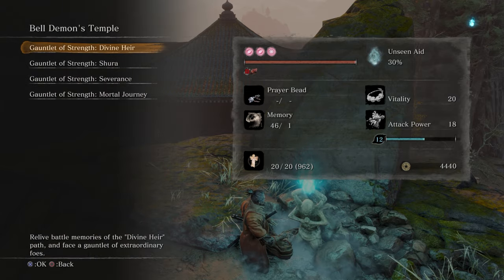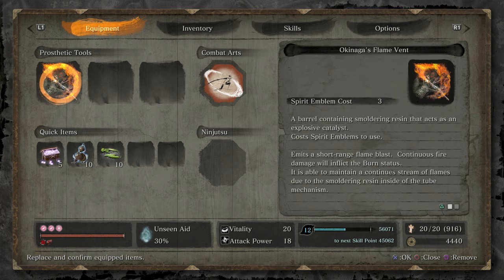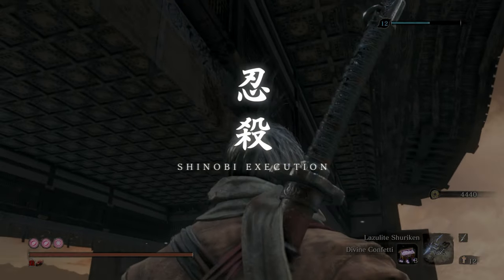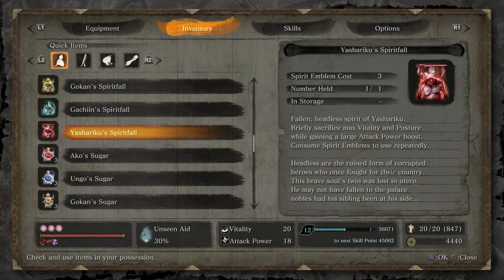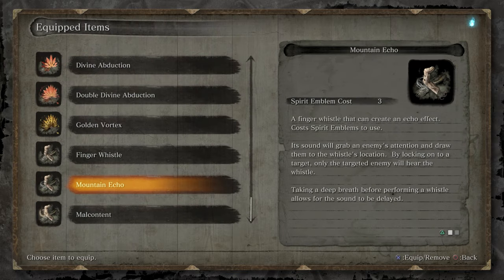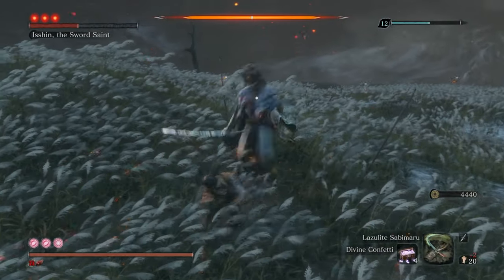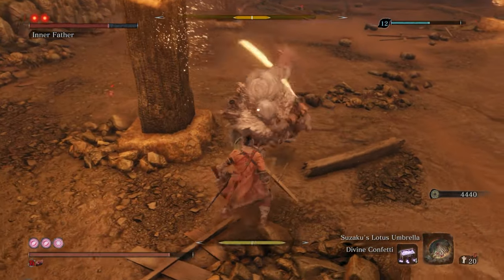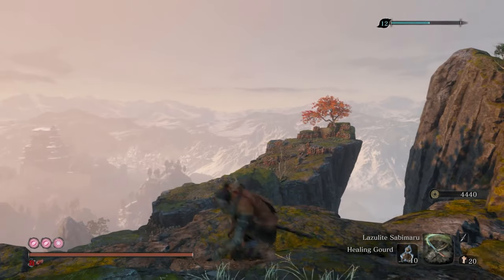Sekiro: Shadows Die Twice Charmless + Bell Demon Boss Rush No Mikiri Counters!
omg what a challenge this was, things went shaky at the start but overall, I feel satisfied with the way this run turned out, specially with the late game bosses like Owl The Father, or Saint Isshin, I'm starting to feel like not using Mikiris is the most fun way to play Sekiro lol